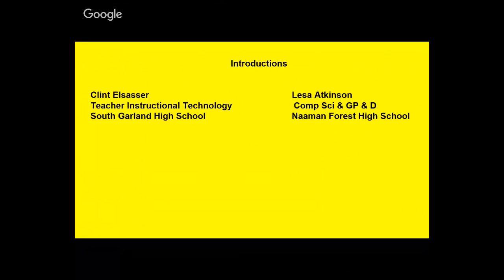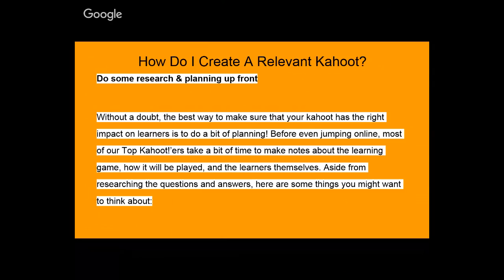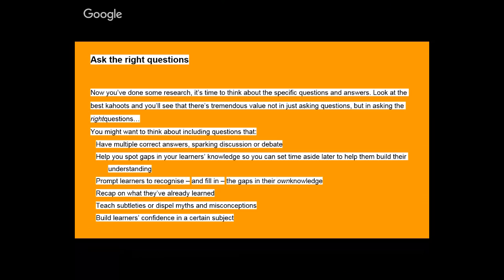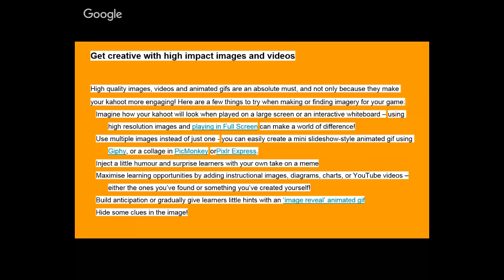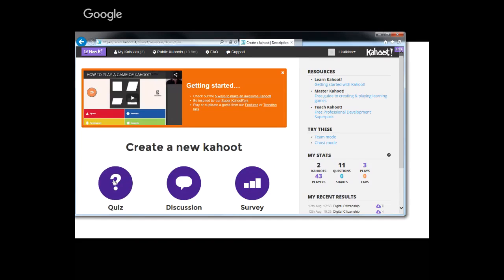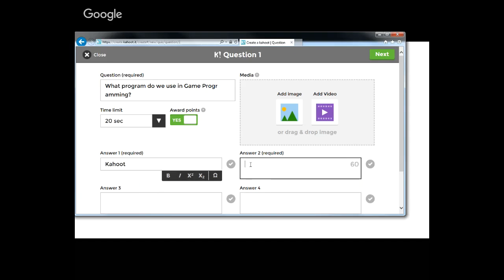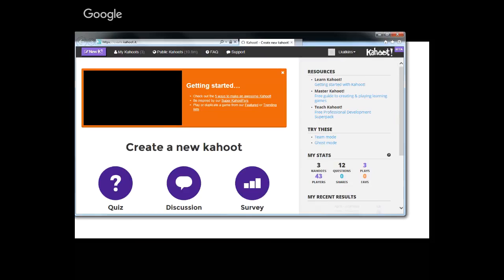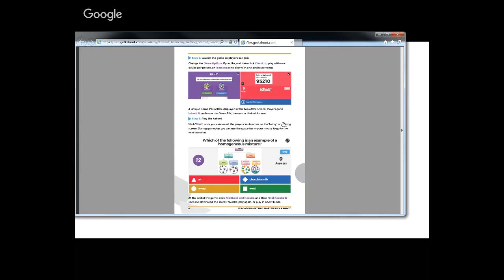Have a Hoot with Kahoot: Fun easy way to do formative assessments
Using Kahoot to creat quick formative assessments for your classroom